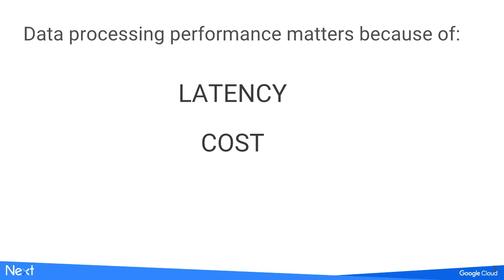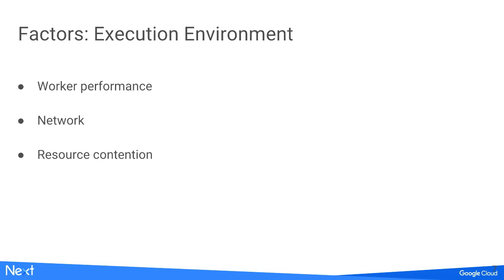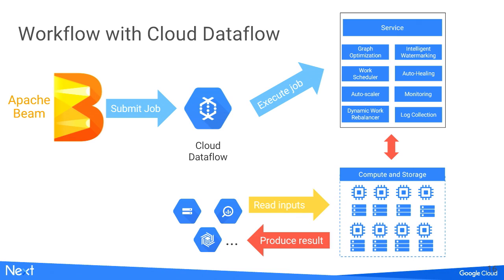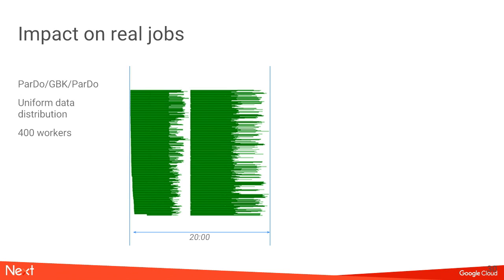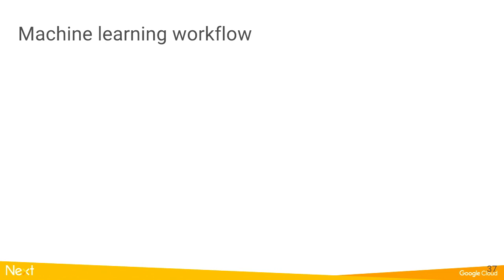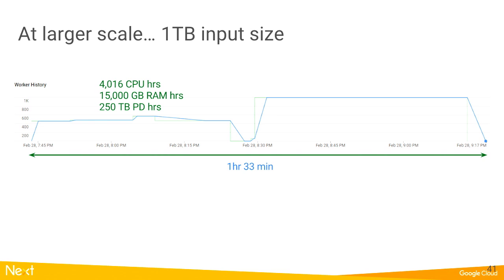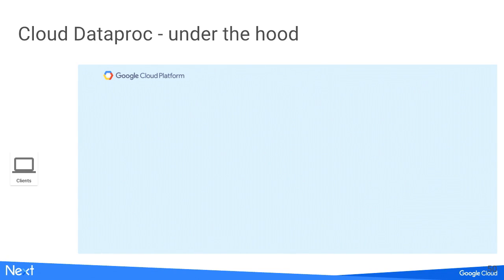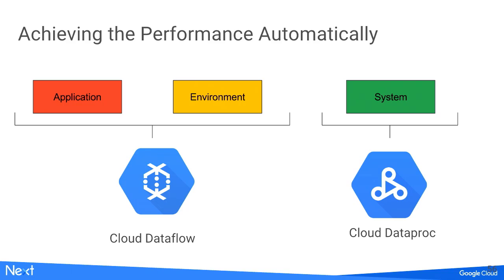Data processing: Achieving optimal performance automatically (Google Cloud Next '17)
Performance is great, but what's even better than finely-tuned, benchmark-optimized systems?  Performance that's geared towards your exact needs. In this video, Jelena  Pjesivac-Grbovic demonstrates how Google Cloud Platform's (GCP) data processing provides best-in-class performance out of the box, with no need for fine-tuning or manual optimization.